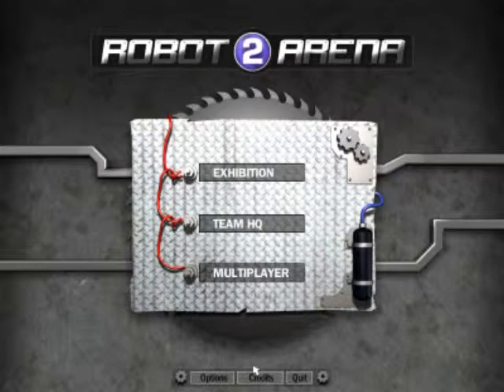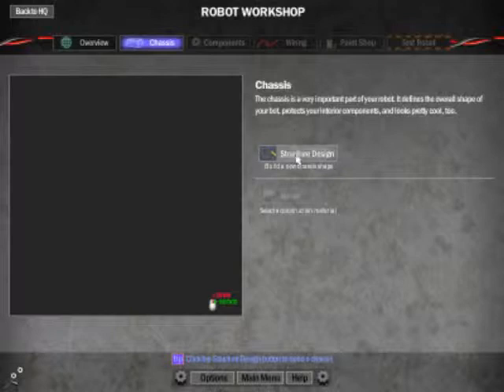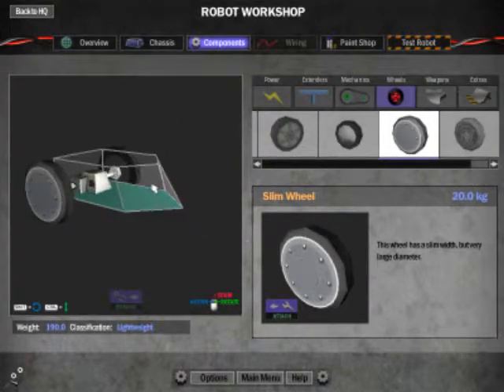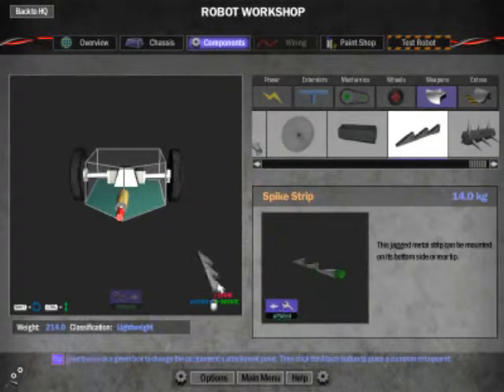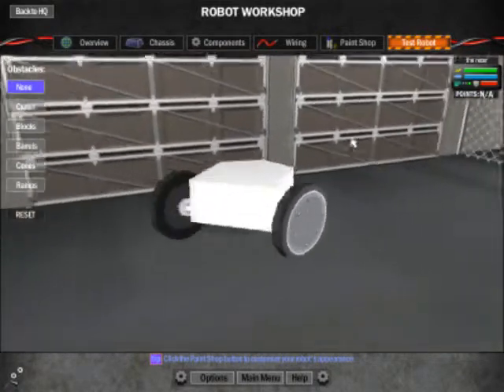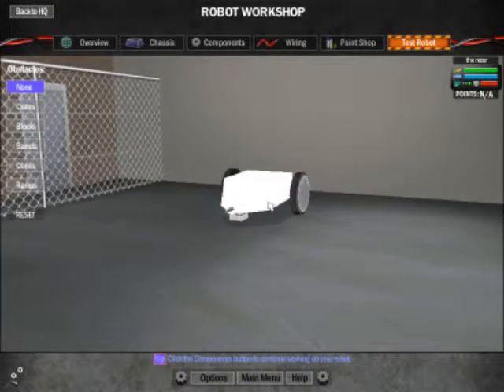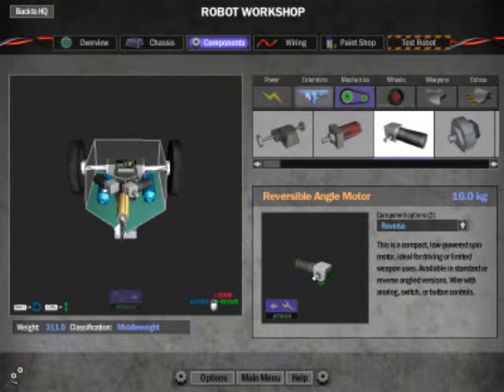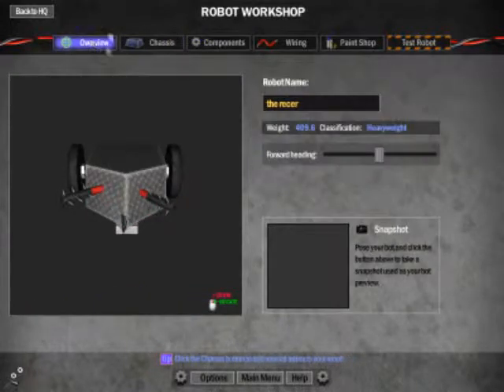robot araena 2 e1